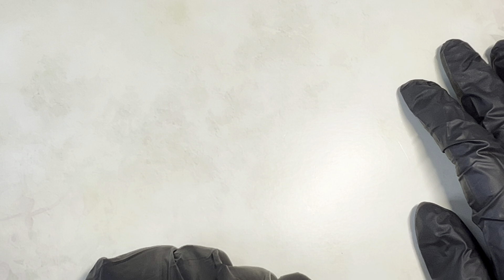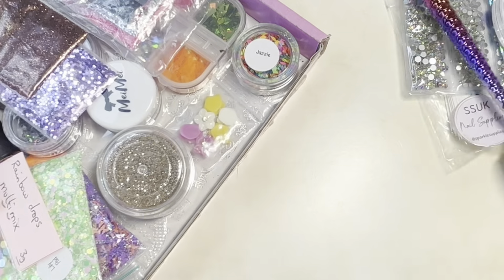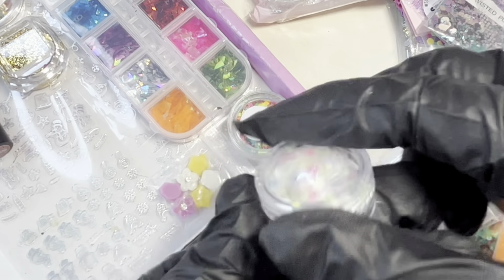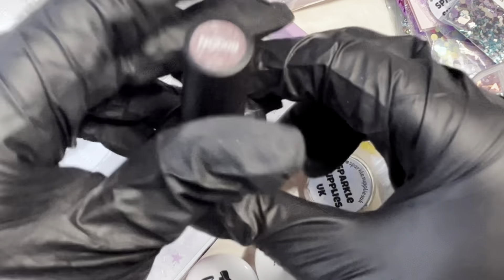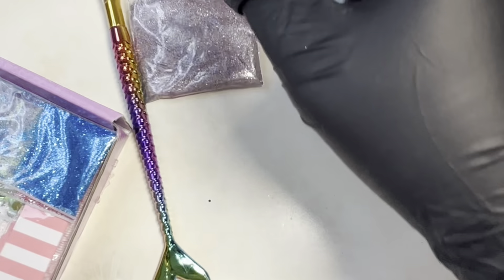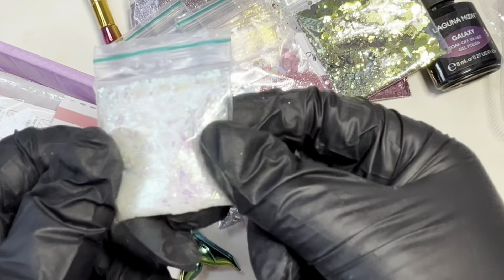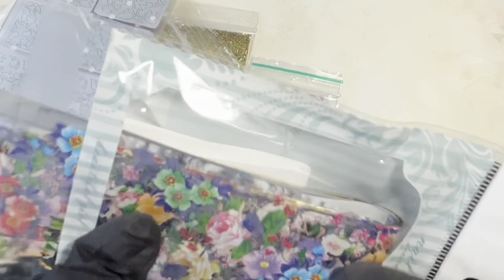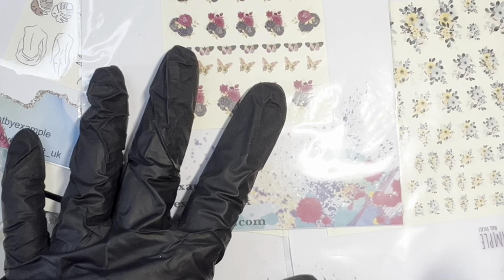NOW CLOSED. JOINT GIVEAWAY | UK & International | Nails by Sue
Shwmae Ffrindiau / Hello Friends

XOXO 😘 Ann-Marie

Kredioo (10%off with code below)
NAILANNIE10

Charlie’s Nail Art (10%off with code below)
FORCE10